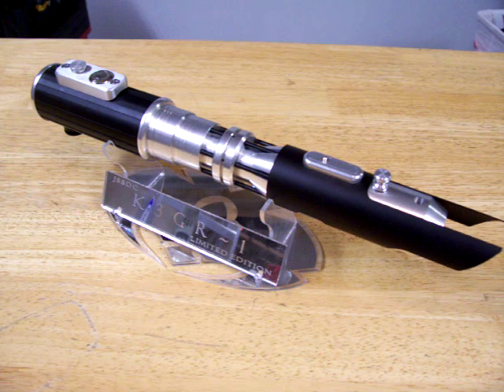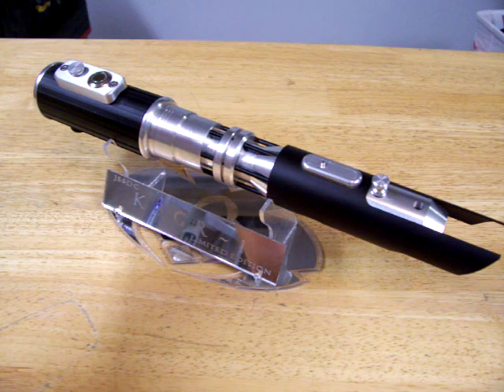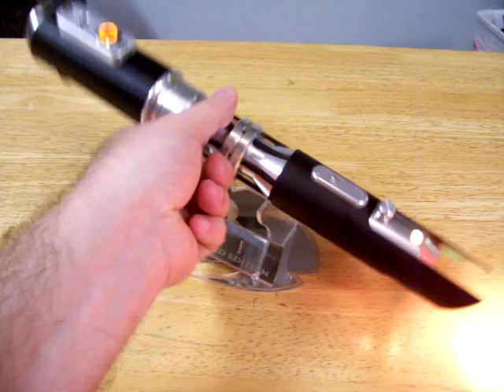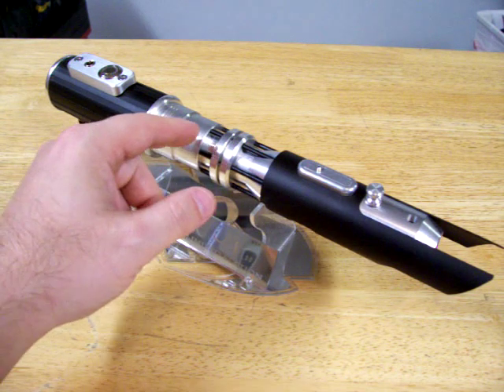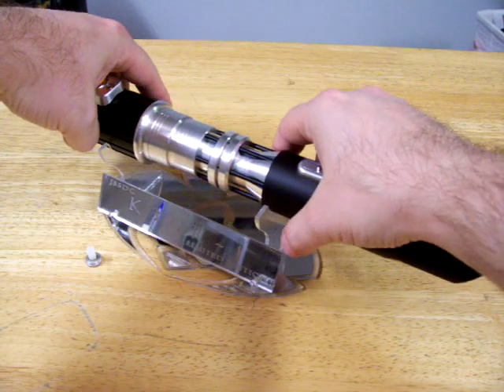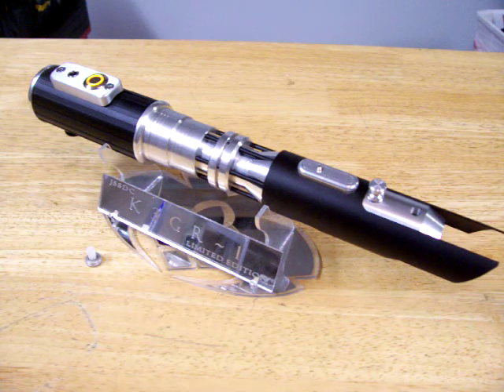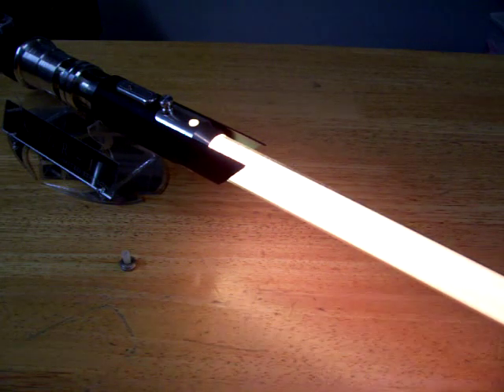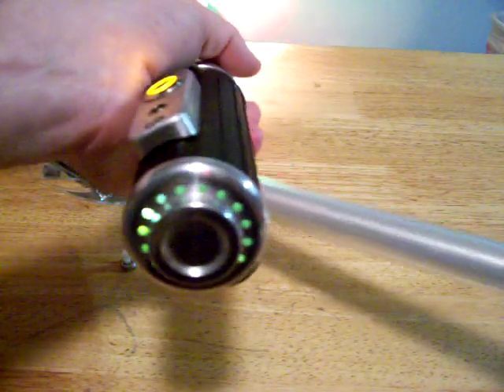K3GR1 Black Sol w/CF 5.1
Acquired from shien7, I have named this K3GR1 "Black Sol"
The only design changes that were made are the pin switch Aux button in the control box and the addition of a covertec in the grip.

Specs
CF 5.1
LedEngin RGBW RG in series for a yellow blade, with BW in series for a silver FoC
2x 18500 Li-ion @ 7.4v in hilt recharge
2W HB speaker
2 Accent Leds, 1. White, painted yellow to match the blade color in the pommel, 2. Yellow Ring AV from TCSS
Rumble motor

Fonts
NovaStar ~ Iron Inferno, Shadow Sister
Madcow ~ Vader, Heirloom
Shadeslinger ~ Reaver
Nightstorm ~ Malcontent

Boots
Jango,Avatar,Alex Gordon